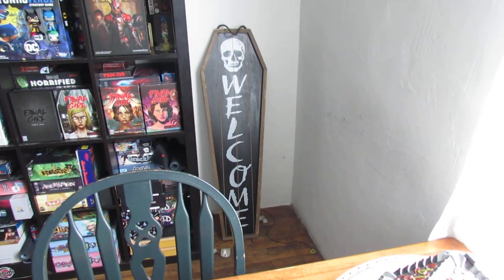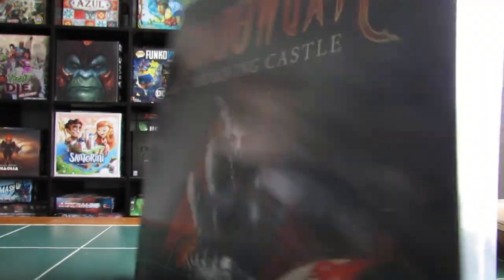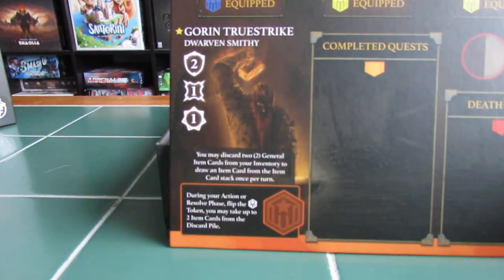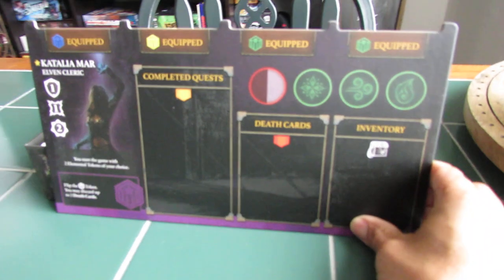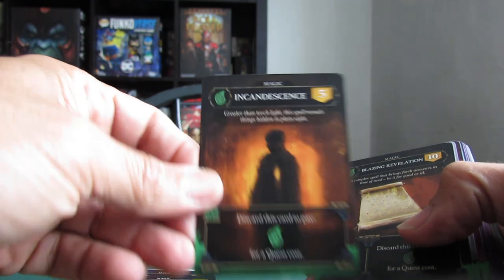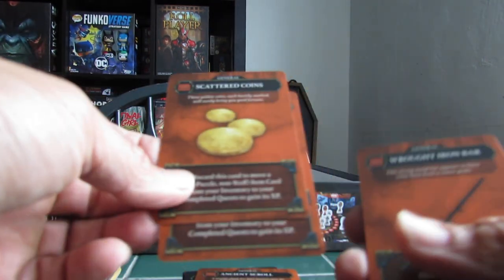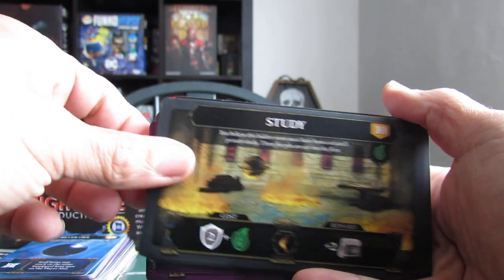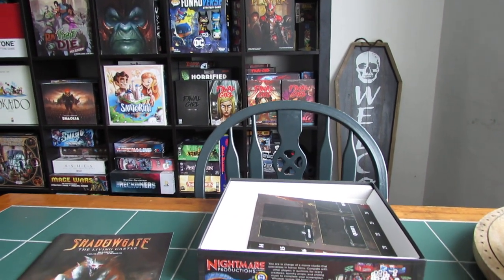Shadowgate the Living Castle board game